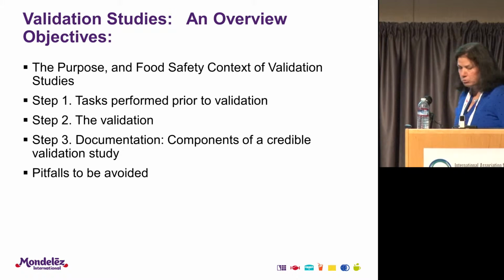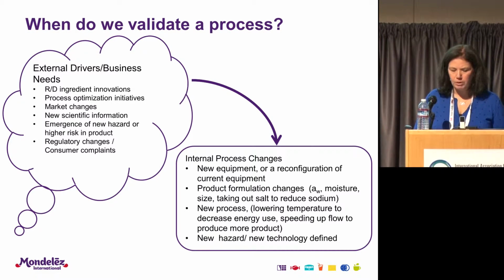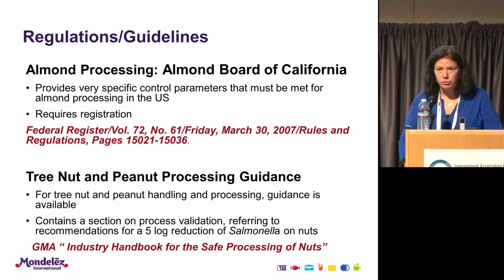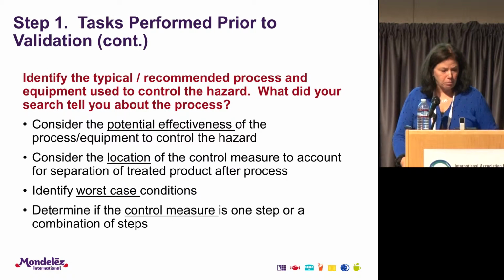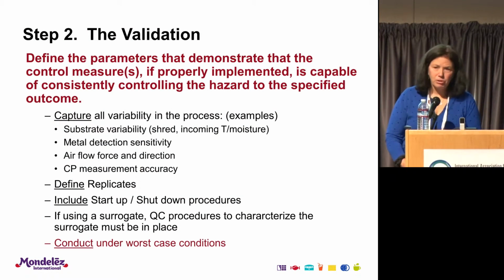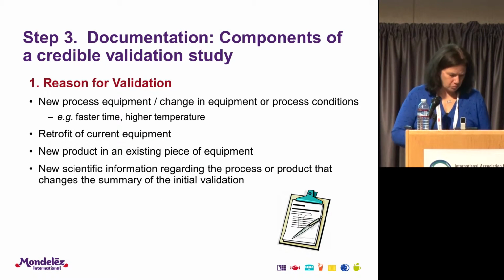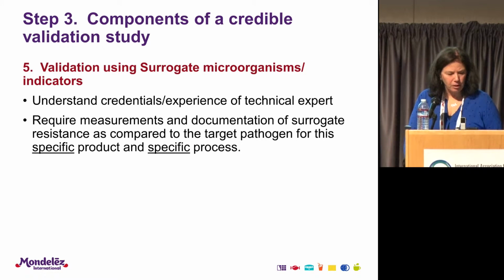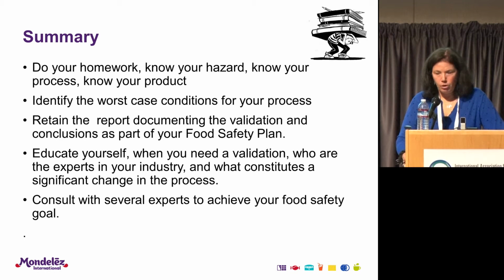ILSI NA: IAFP 2015: Validation Studies - An Overview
How do I Validate That? Assuring Credibility of Process Controls for Pathogen Reduction

Tuesday, July 28, 2015 from 8:30 AM to 12:00 PM

Conveners: Tim Jackson, Nestlé North America & Philip Elliott, Kellogg Company

The validation of control measures has historically been a requirement of food safety management systems and is increasingly required by certification bodies, regulatory agencies and customers.  Criteria for the design, execution and interpretation of validation studies are often unavailable or unclear for control measures beyond traditional canning, acidification or pasteurization.  A wide range of products are subjected to processing steps that provide varying levels of pathogen reduction.  The approach used for almond process validation has provided an example of the establishment by an industry segment of standardized criteria for the design and evaluation of a challenging process.   This session discusses approaches to validation of control measures and control measure combinations as well as the qualification and role of an expert Process Authority in determining the credibility of process validation.

“Validation Studies - An Overview”
The purpose, regulatory and food safety context, and types of studies are reviewed.  Components of a credible validation study are discussed, including what elements must be included and what pitfalls need to be avoided.

Presenter: Nancy Bontempo, Mondelēz International